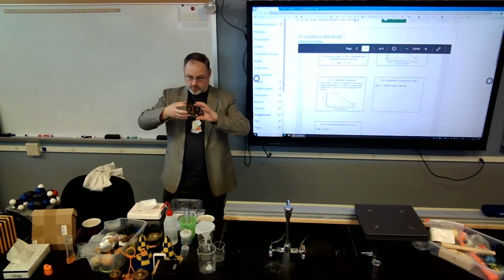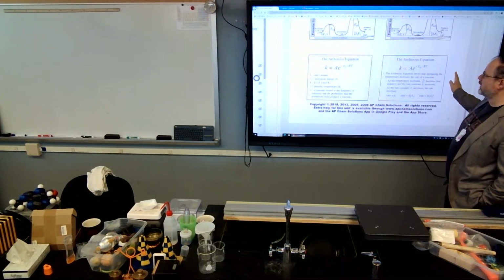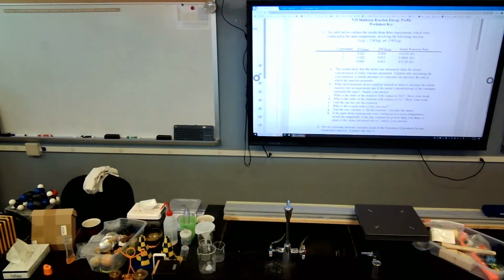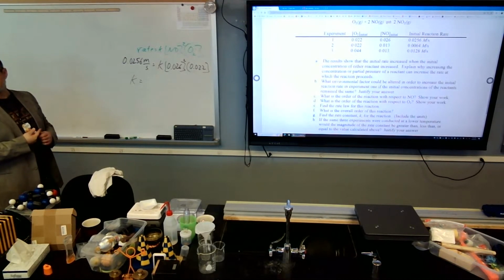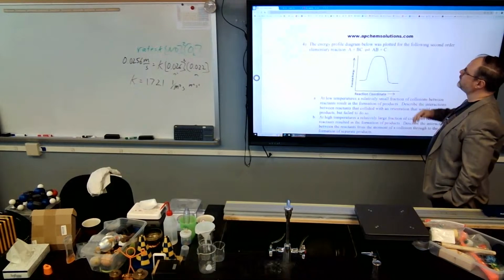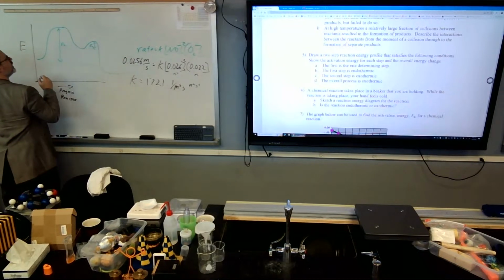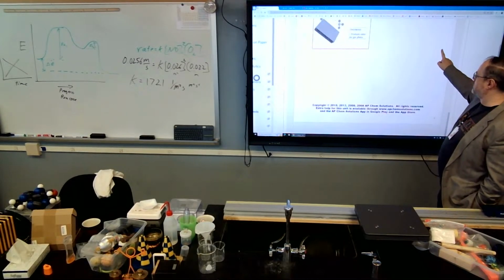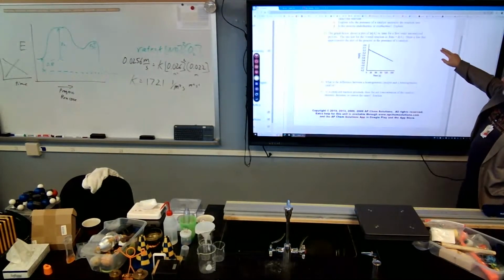chemap 5.10,11 12-9-24